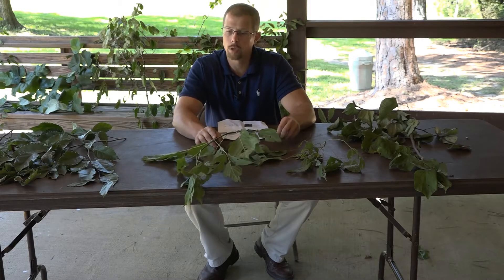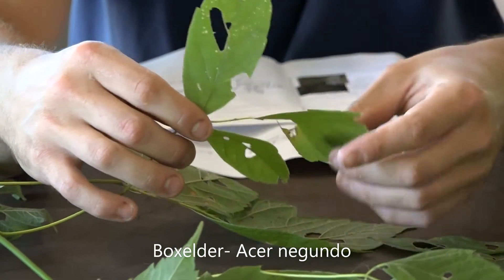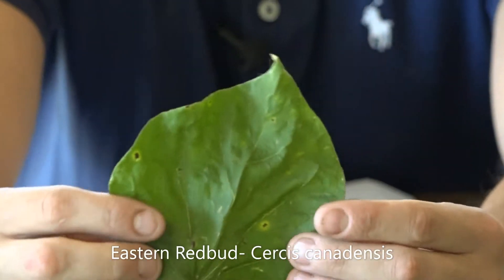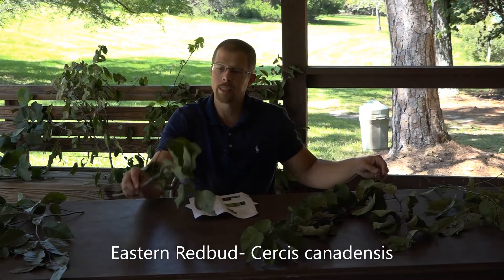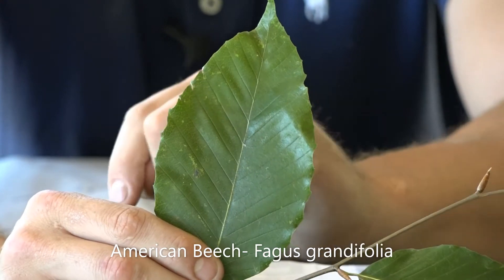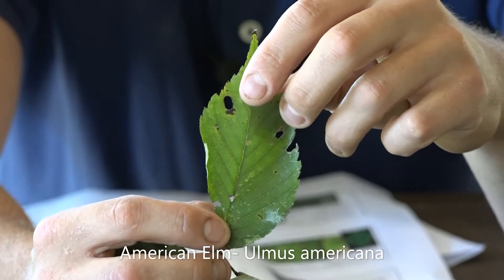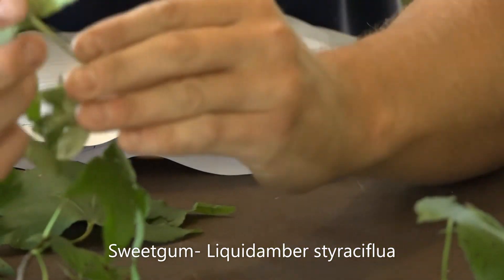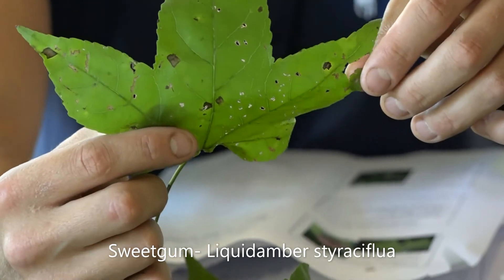Tree ID#5: Boxelder, Beech, Redbud, Elm, and Sweetgum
This video will identify and discuss 5 native trees of Georgia: Boxelder (Acer negundo), Eastern Redbud (Cercis canadensis), American Beech- (Fagus grandifolia), American Elm (Ulmus americana), Sweetgum (Liquidambar styraciflua).